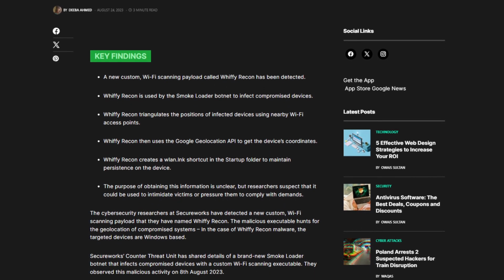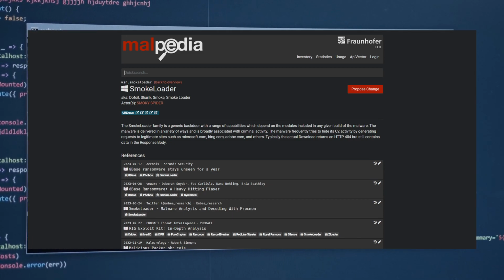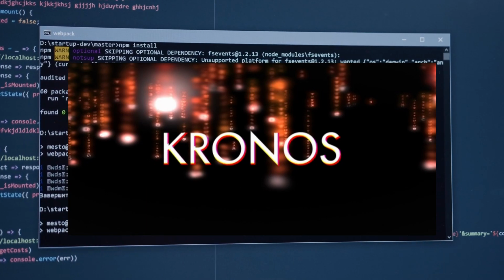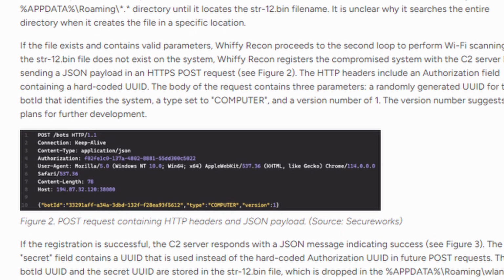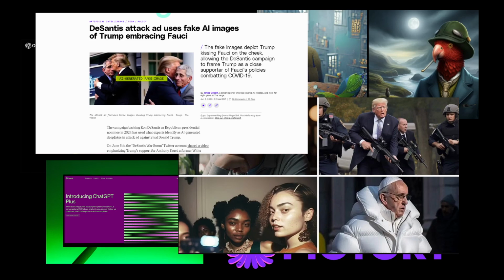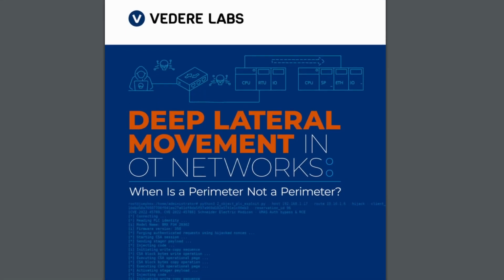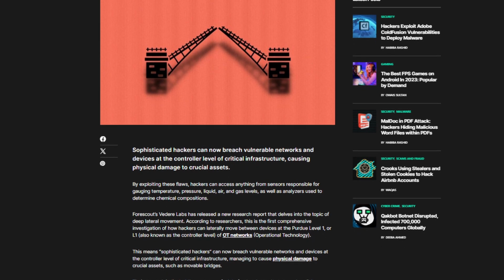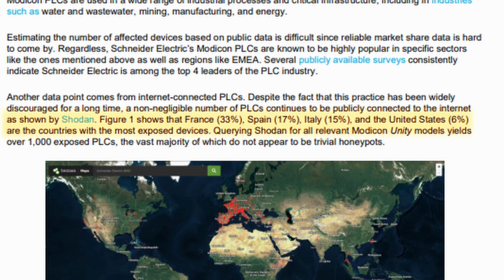New malware scans for APs? | Tech News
I love making these vids and if you love watching them let me know!

Sources
# Whiffy Recon

# AI is getting intrusive

# hackers moving bridges?